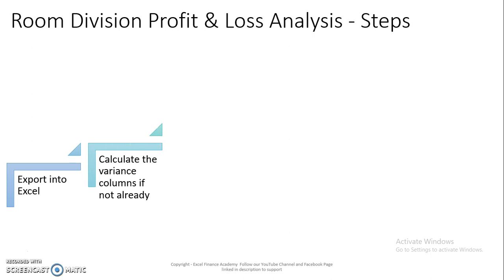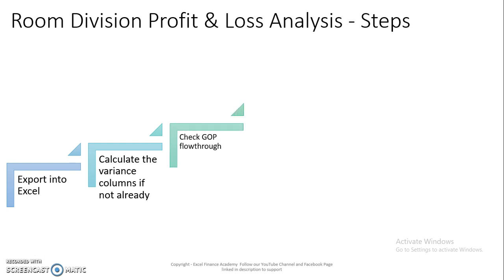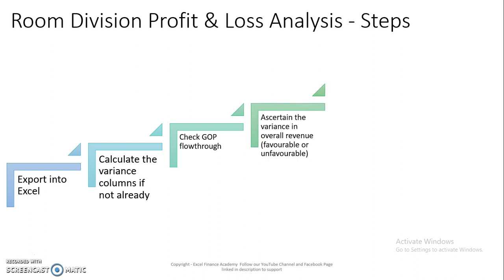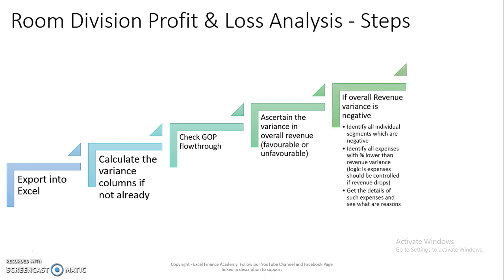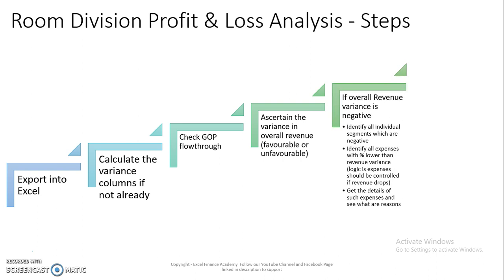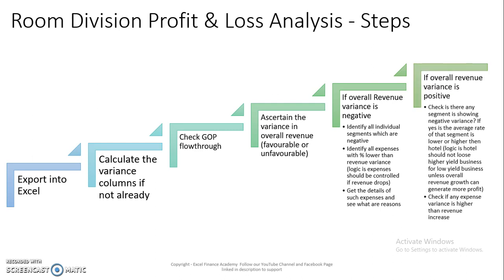Hotel Management - Step by Step Approach on how to analyse Hotel P&L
Below is the topic discussed in this video:
Room Division Profit and Loss Analysis-Step by Step Process